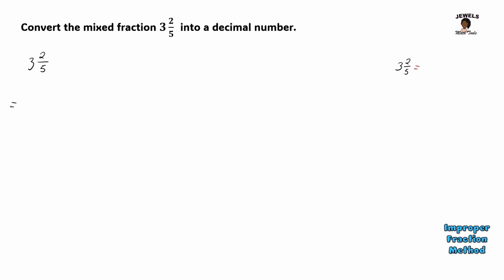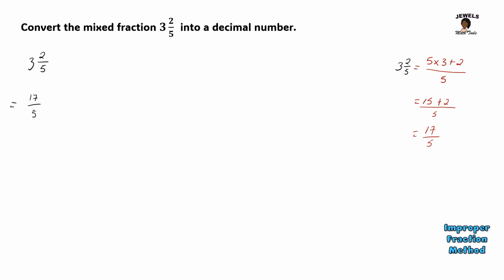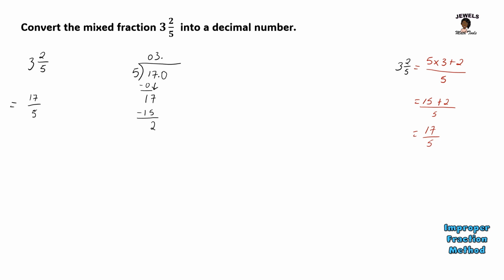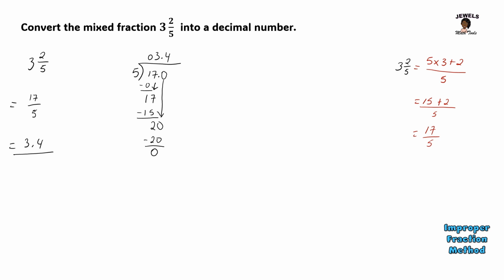Mixed Fraction to a Decimal Number pt 1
In this session we are converting a mixed fraction into an improper fraction and then into a decimal number.